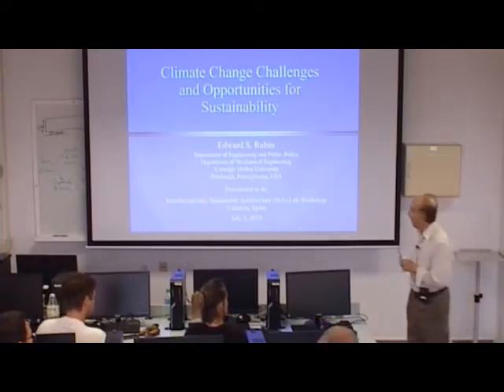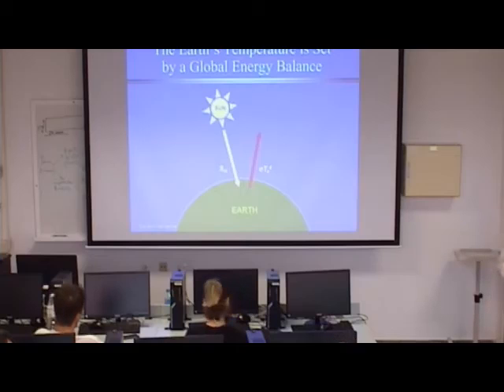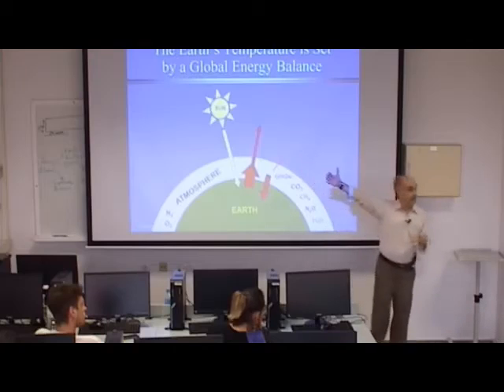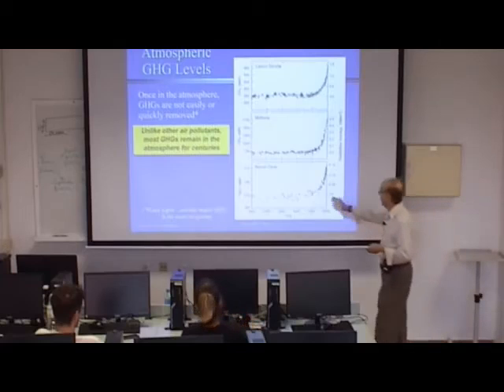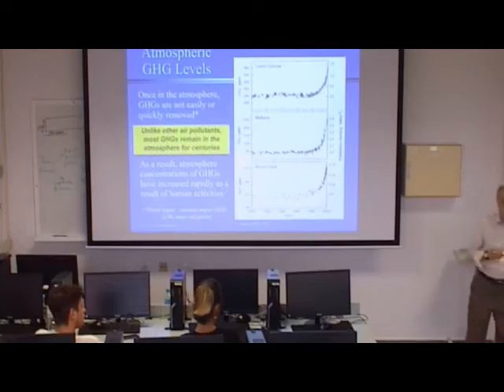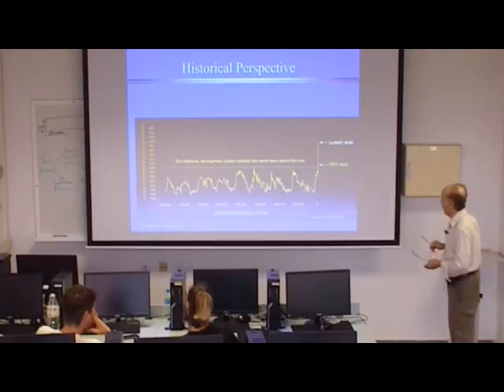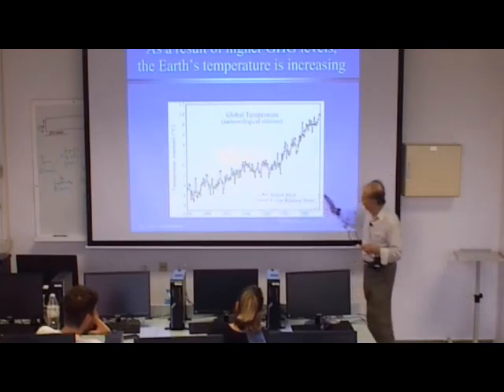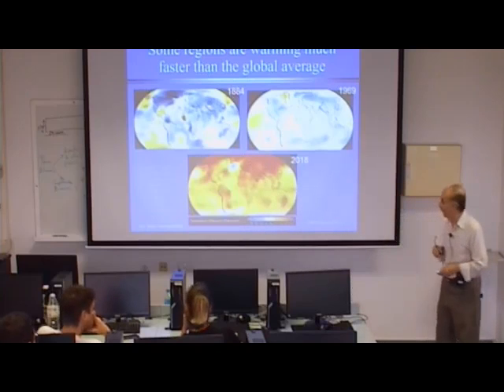Climate Change Introduction - Ed Rubin | 3/19 | UPV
Título: Climate Change Introduction - Ed Rubin

Descripción automática: In this video, the speaker addresses the topic of climate change within the framework of sustainability and the Sustainable Development Goals, specifically focusing on climate action, which is goal number thirteen out of seventeen. The presentation begins with a fundamental explanation of climate change, its causes, and its effects. The speaker emphasizes the importance of understanding the Earth's energy balance, how solar energy interacts with the atmosphere, and the natural "greenhouse effect" that is exacerbated by human activity.

The presentation then moves on to a discussion of greenhouse gases such as carbon dioxide, methane, and nitrous oxides, detailing their natural sources as well as the significant increases due to activities like fuel combustion. The speaker highlights how these gases, unlike other pollutants, stay in the atmosphere over long periods, leading to a cumulative effect. A significant focus is placed on carbon dioxide and its historical concentration as measured at an observatory, demonstrating an alarming rise over time.

Furthermore, the speaker presents temperature data showing a noticeable warming of the Earth by approximately one degree Celsius in the past century, stressing that the polar regions are warming faster than other parts of the planet. This uneven heating pattern affects ice melt and has broader implications for global ecosystems.

Overall, the video serves as a primer on climate change, exploring the basic science behind it, the human impact on greenhouse gas concentrations, the tangible increase in global temperatures, and the urgent need for climate action to sustain the planet for future generations.